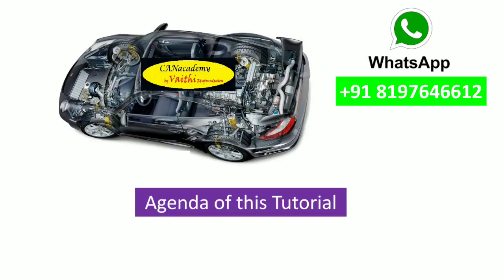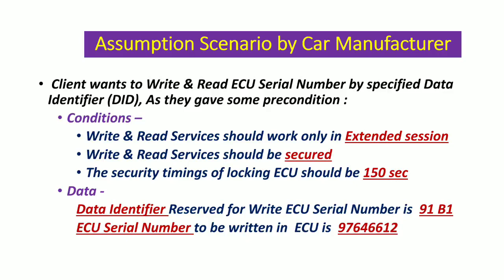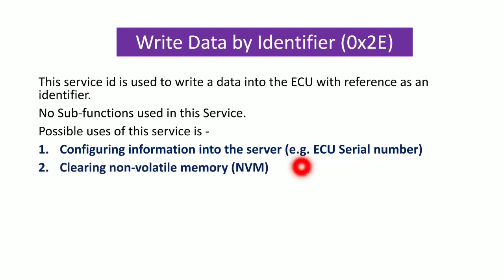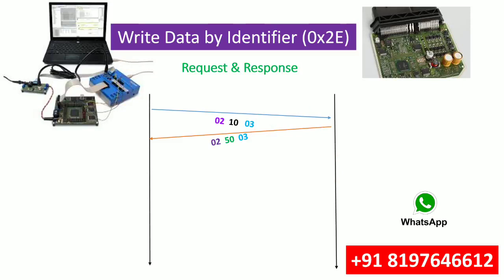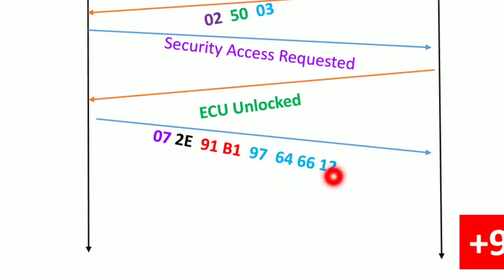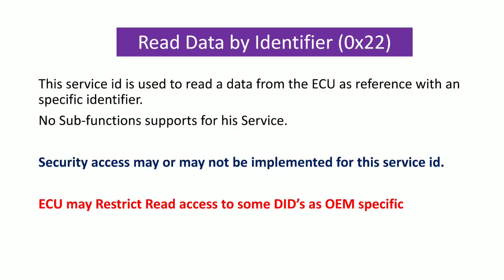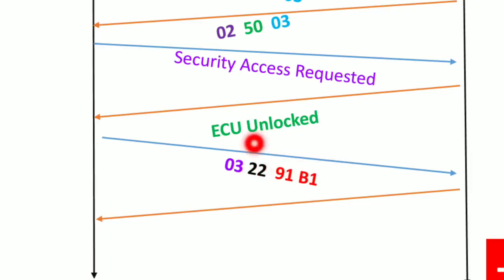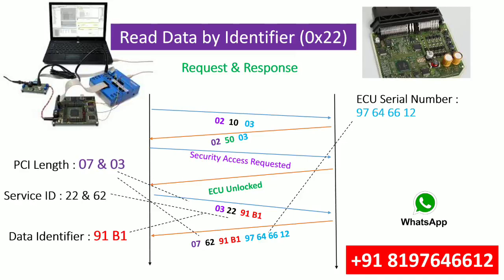UDS Part - 7 | Write Data By Identifier | Read Data By Identifier | Unified Diagnostic Services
Interested can enroll for private online tutorials on Automotive domain Training.